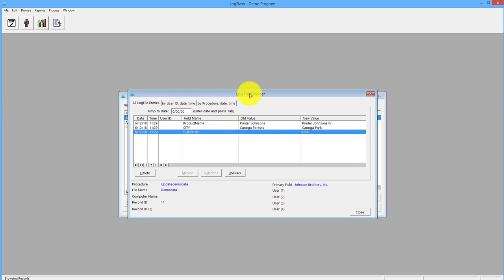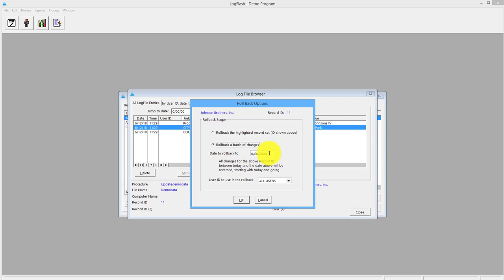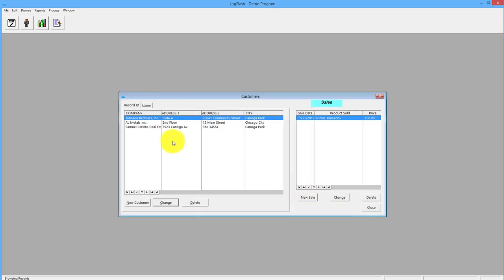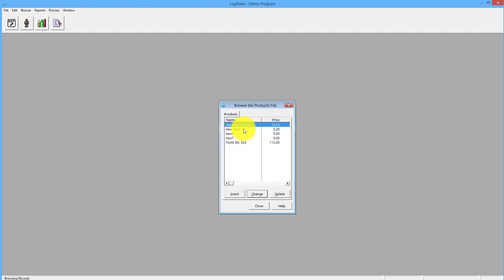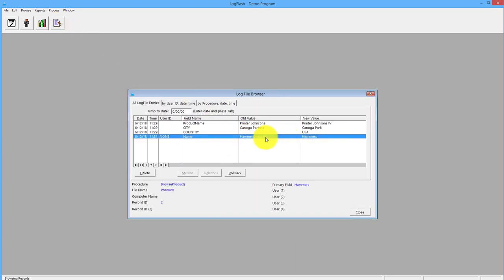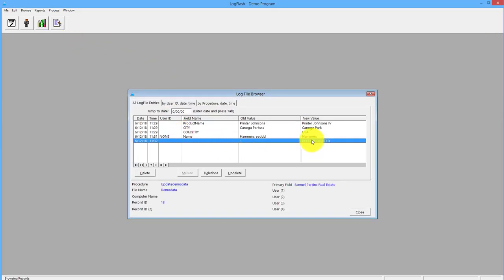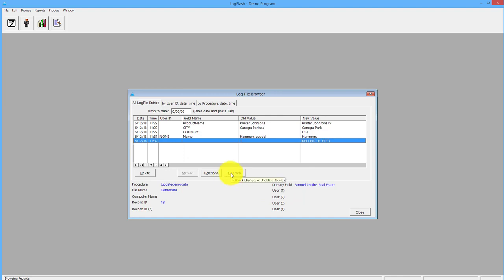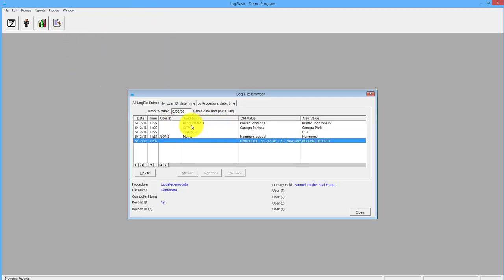LogFlash Demo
Give your users an unlimited “undo” facility, Audit Trail and Undelete option. Clarion C8,C9 C10 & Clarion 11 compatible – ABC and Legacy

LogFlash is very easy to use – it’s all template driven. You can have it added to your app in about 10 minutes.

***   Changes, inserts and deletes are logged
***    The size of the audit file is kept under control because changes are stored on a field-by-field basis (not the whole record for every change)
***    Memo changes (up to 64K) are stored in a separate file – again, to keep the log file size under control.
***    When a record is deleted there is the option to store the whole record (and related child files) in an archive file.
***    This allows records to be “undeleted”
***    Changes to individual fields can be rolled back.The scope of the rollback can be either a) Just the highlighted set of changes or b) all changes going back to a certain date. Rolling back in reverse order means that a record can be reinstated to a defined date. Also, rollback can be restricted to a named User ID.
***    All key information is stored in the log file : date/time of change, User ID of person changing, computer name (32 bit only), Filename, Fieldname, Old Value, New Value, Procedure used, Unique Record ID, Primary Field (for quick identification of the main record) and 4 user fields where you can record any other info you think is relevant to this log file entry.
***    Embed points for you to tweak the operation of the templates, if you want
***    Supports any file format that Clarion does – including SQL. Also, the log file format can be changed from TPS to anything you want.
***    Multi-language support – Danish, French, German, Spanish and Portuguese
***    Compatible with Legacy and ABC templates. Currently on version 3.0 (Feb 2018)
***    Only $195 one-time payment – no annual subscription charge!
***    Clarion C8,C9 & C10 compatible

All source code supplied. No black boxes. No runtime royalties. 60 Day Guarantee of Satisfaction

Have you got a Clarion app you would like to have updated? If you are looking for a Clarion developer please use the contact form on the website above. I specialize in custom Clarion programming.